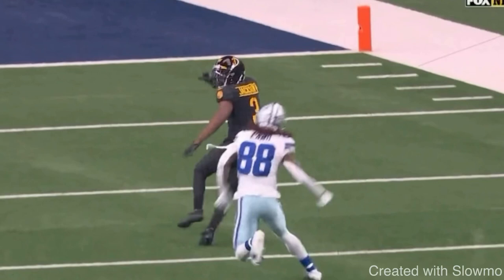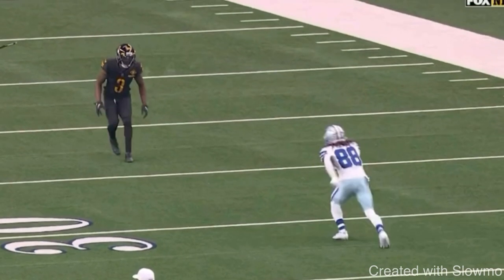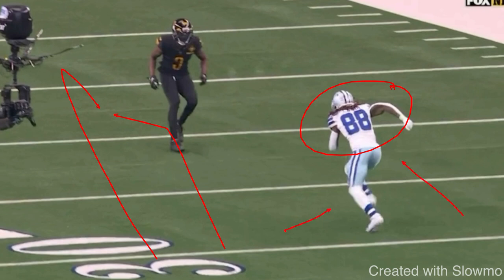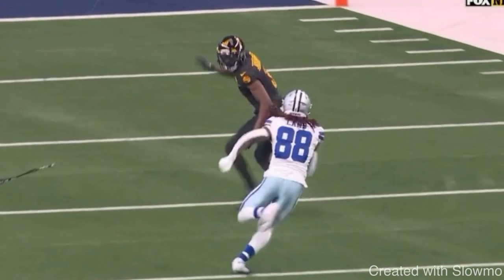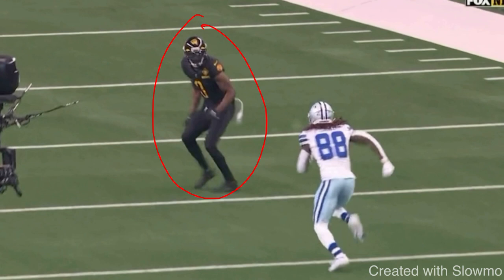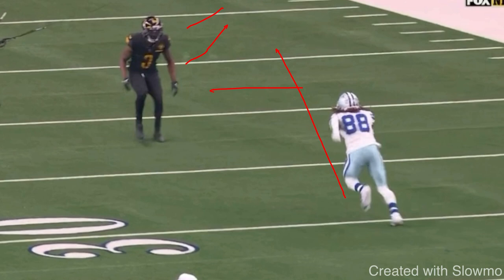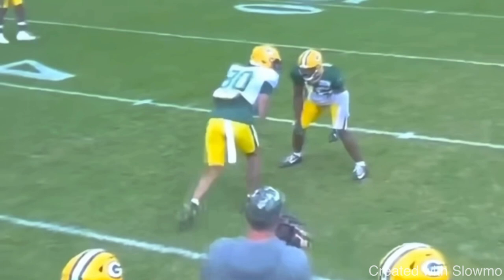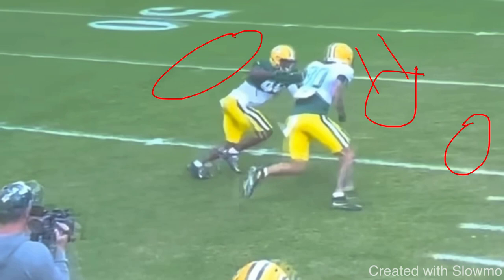Learn This ‘CRAZY’ WR Move…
In this video I breakdown A CRAZY WR MOVE YOU CAN USE. I hope you enjoy!